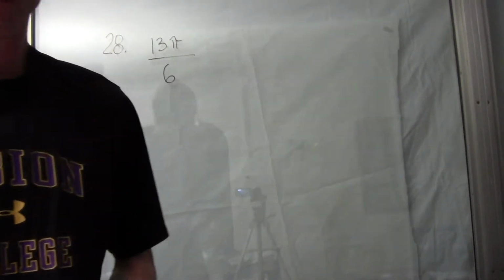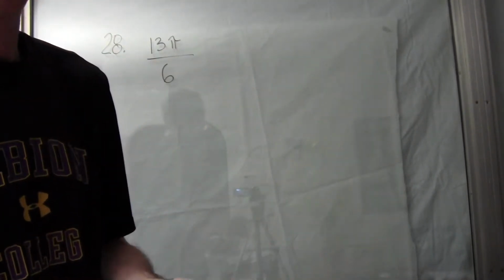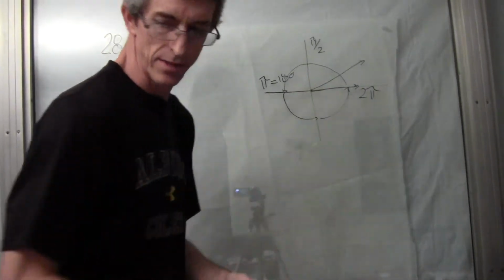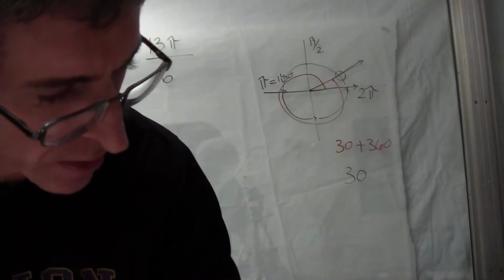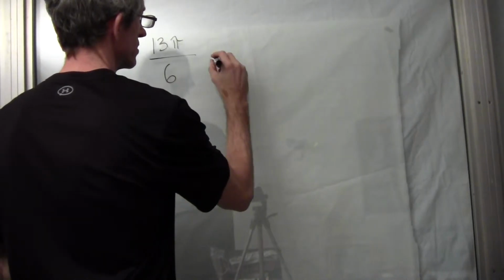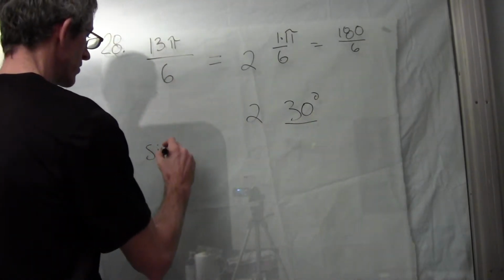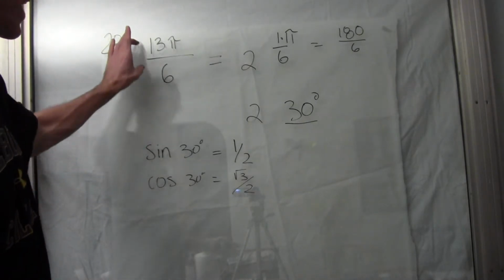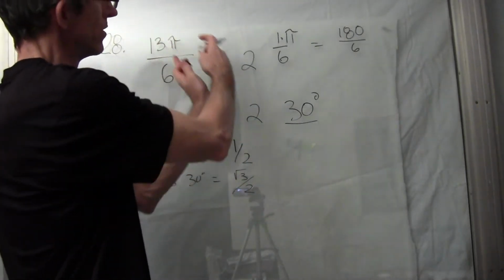Help with p300, #